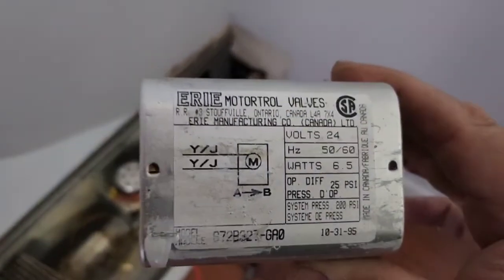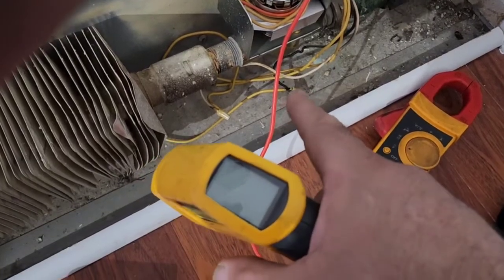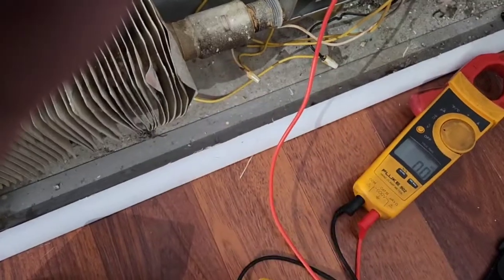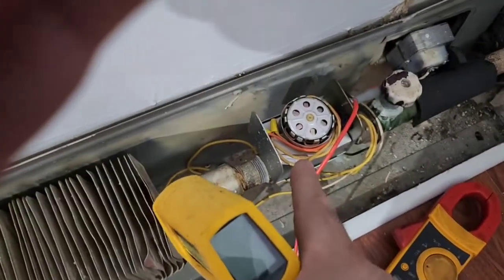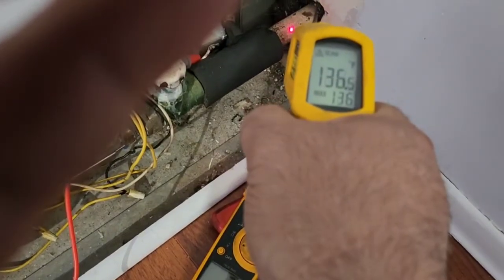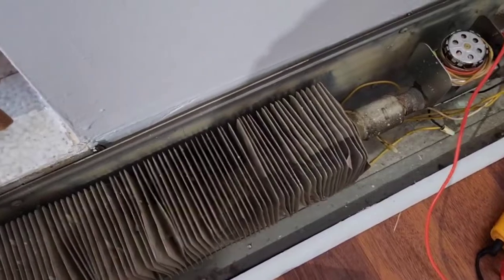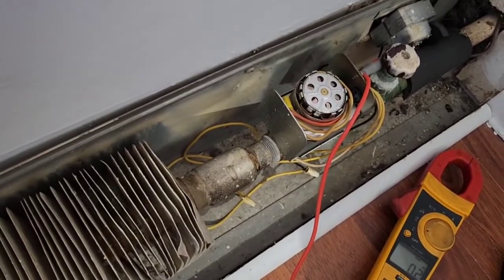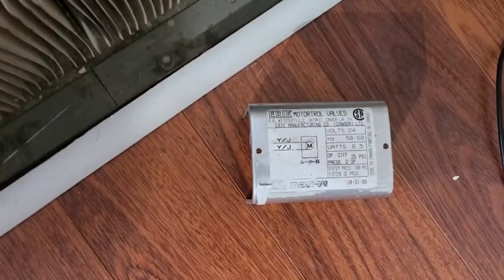Testing A Normally Open Two Position Erie Control Valve